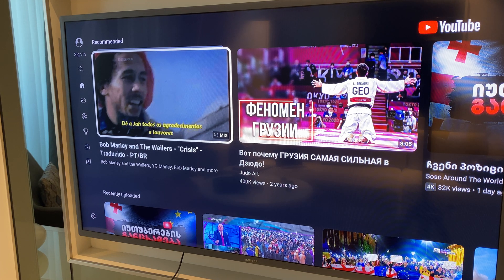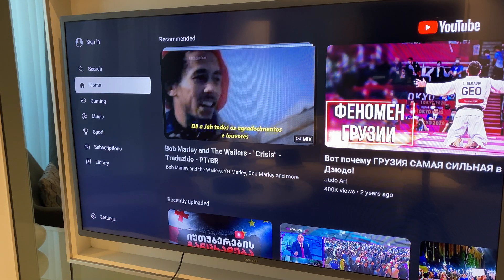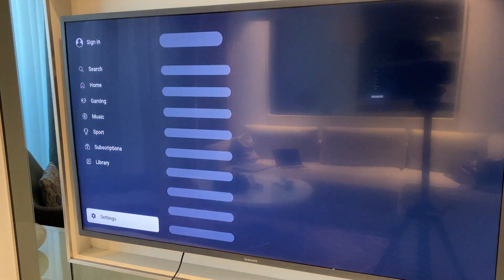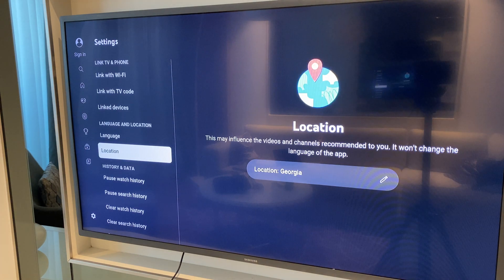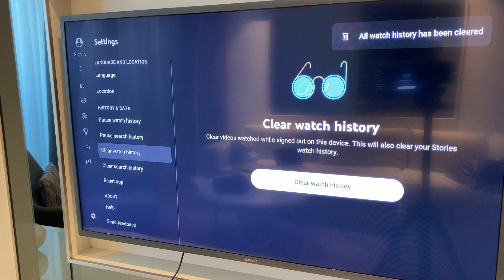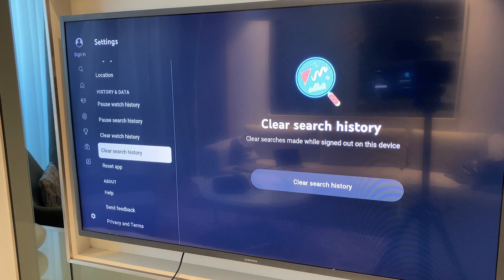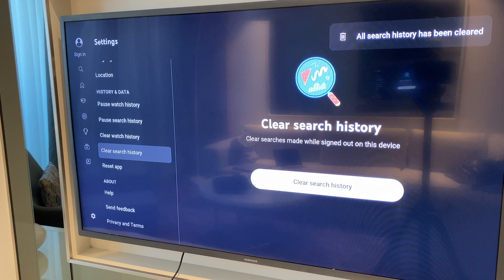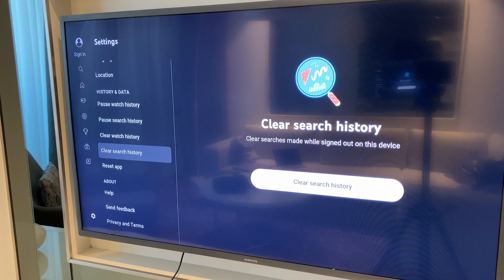Delete Fiestick Youtube History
Here's how to delete the Youtube play history and search history on the Firestick. Step by step instructions.

Like if it helps :-)